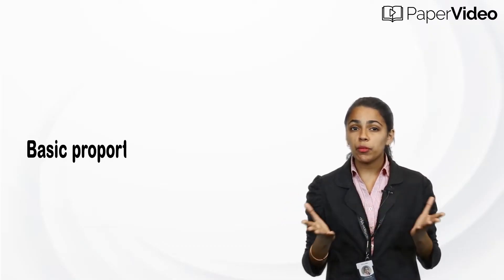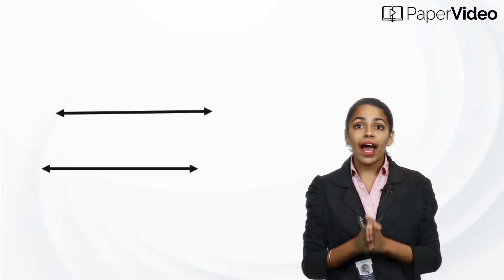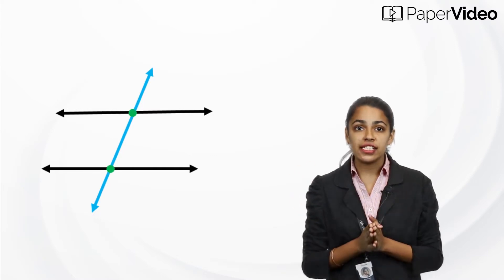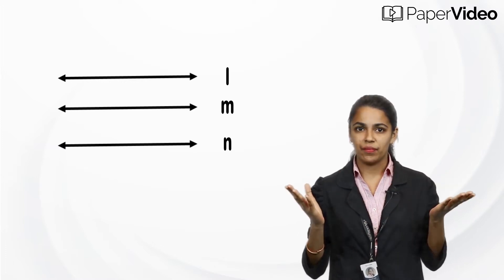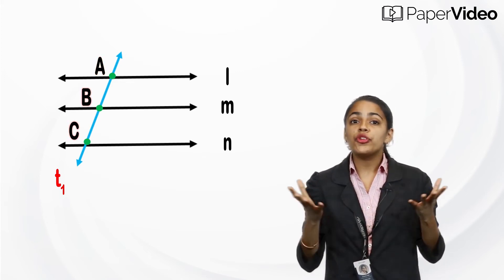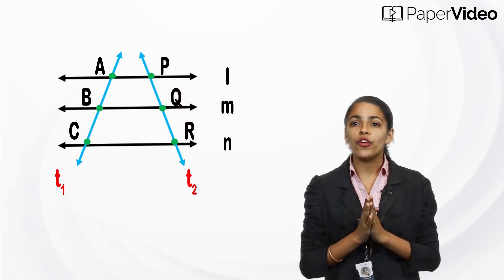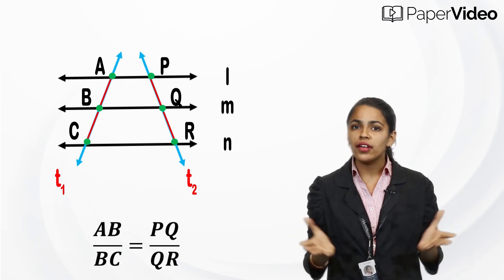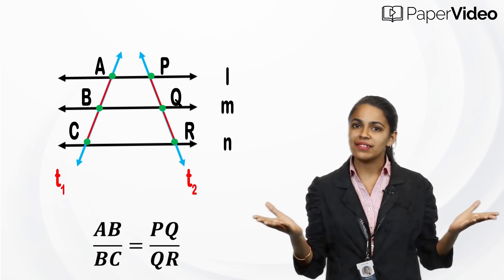PROPERTY OF THREE PARALLEL LINES AND THEIR TRANSVERSALS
In this video we will learn about the property of three parallel lines and their transversals